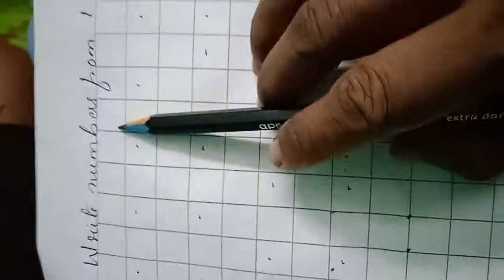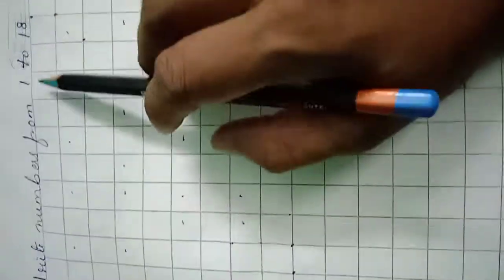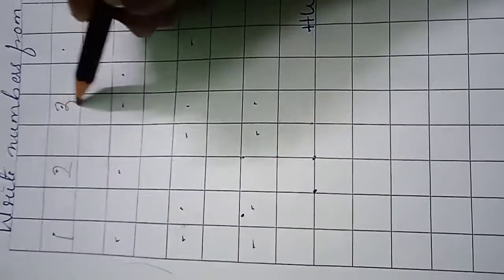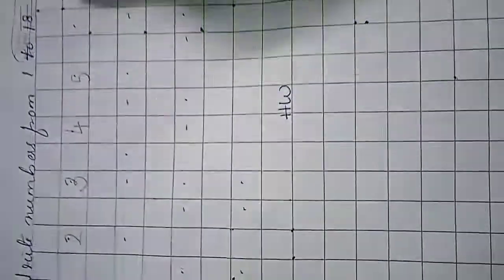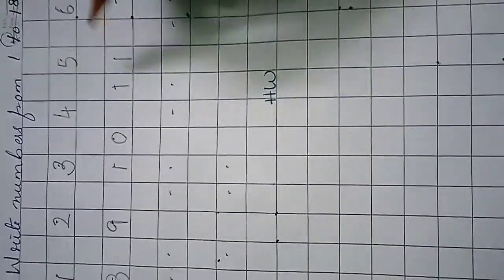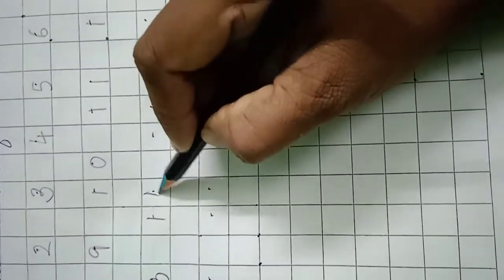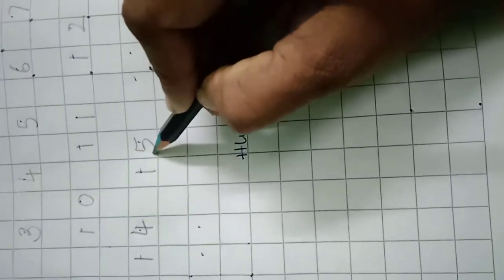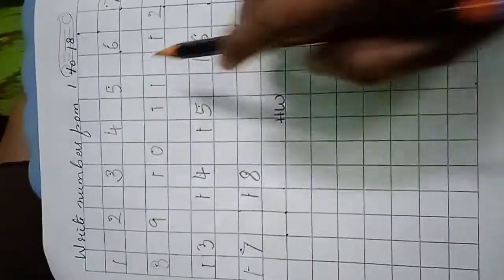Maths written ( Numbers 1 to 18) Draw the beads and colour it. Draw the shapes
Nursery class